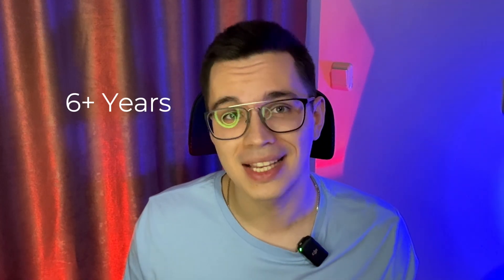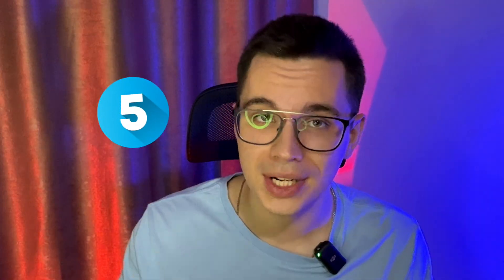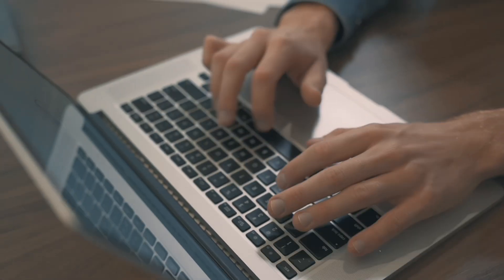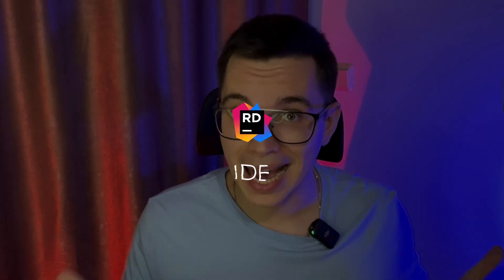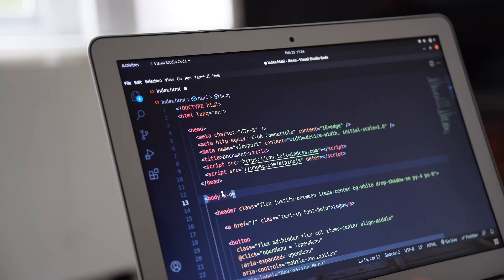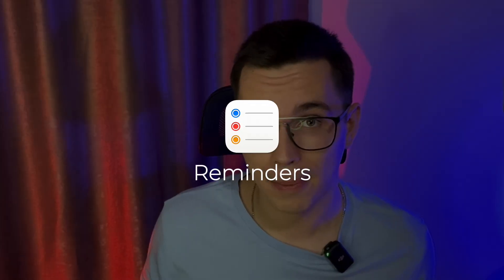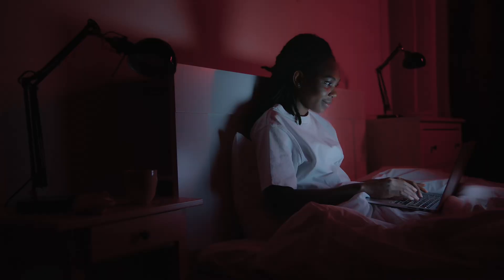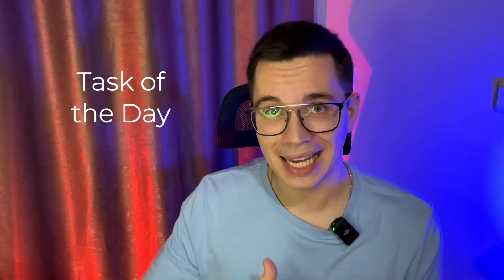5 Productivity Apps I Use as a Senior Software Engineer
As a senior software engineer, I've tried and used many different apps, but here I want to share with you my top 5 apps with which I spent 80% of my time. Share what apps you use, it will be interesting to compare 🙂.